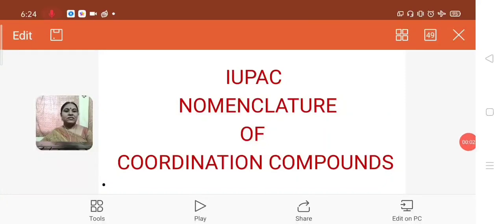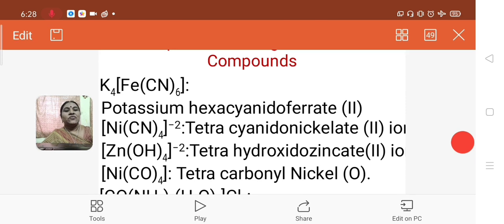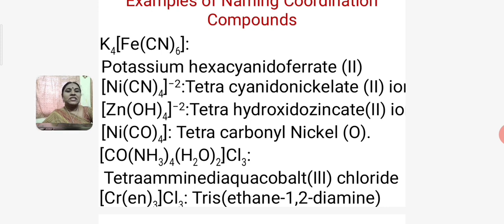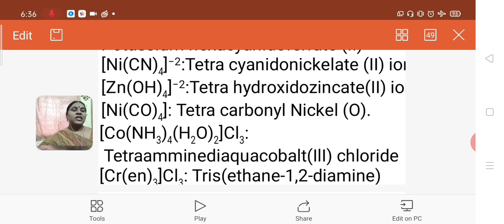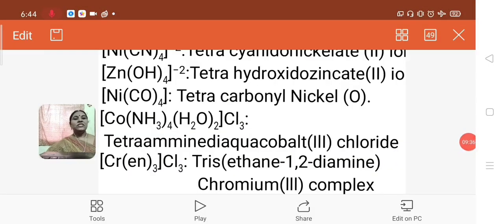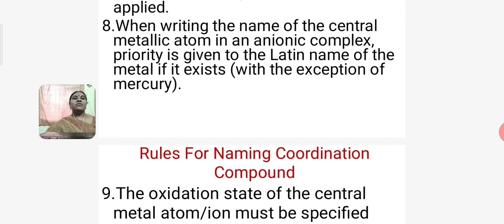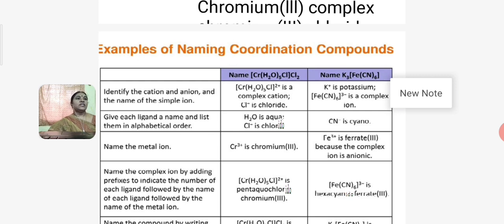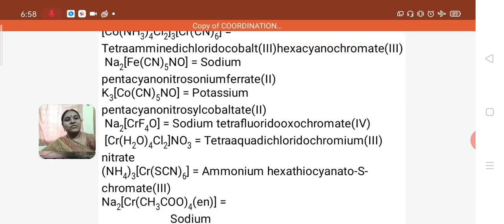NCERT / CBSE Class 12 Chemistry - Nomenclature of coordination compounds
Nomenclature of coordination compounds (उपसहसंयोजन यौगिक का नामकरण )